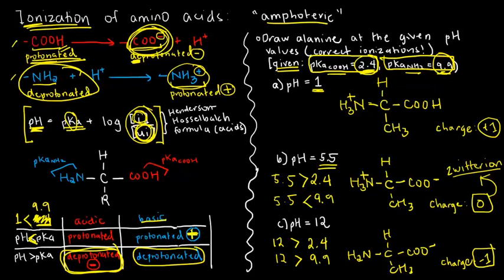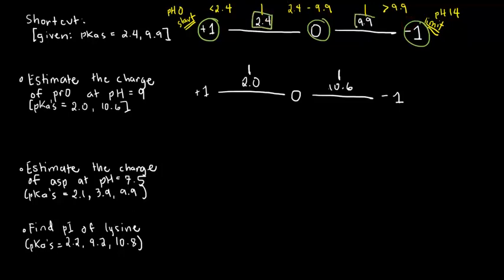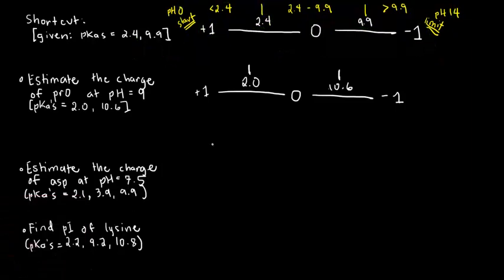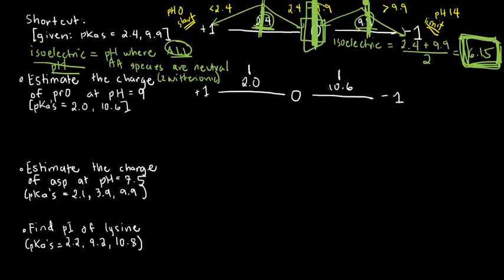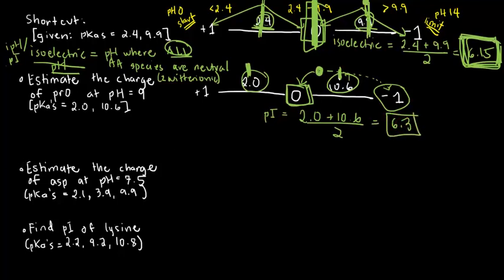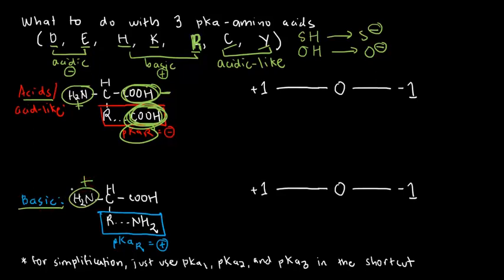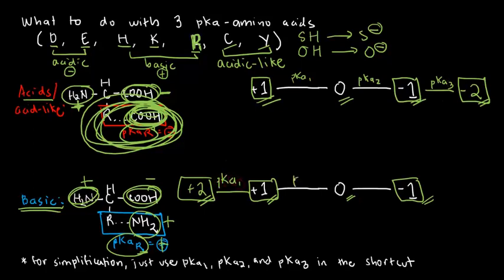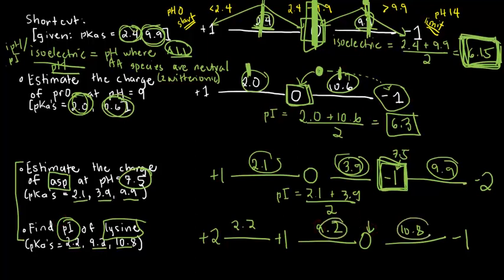BIOCHEM 14 - Amino Acid Ionization 2 and Isoelectric pH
Amino acids with 3 pKa values and the isoelectric pH are covered here.